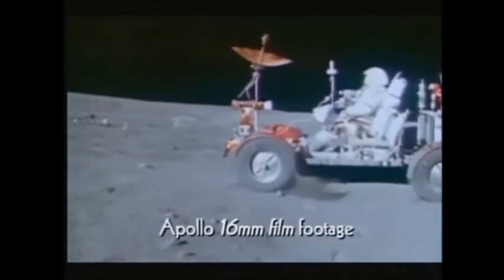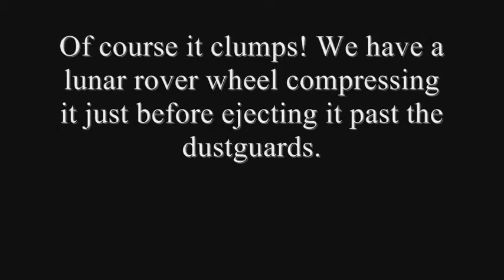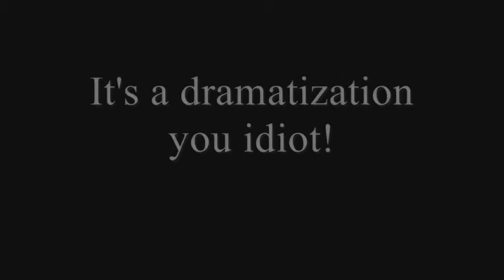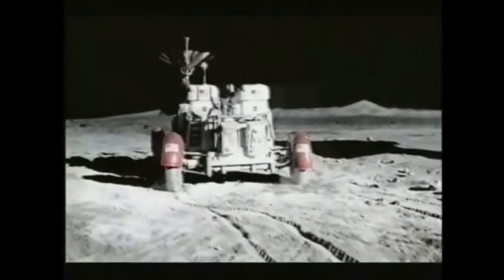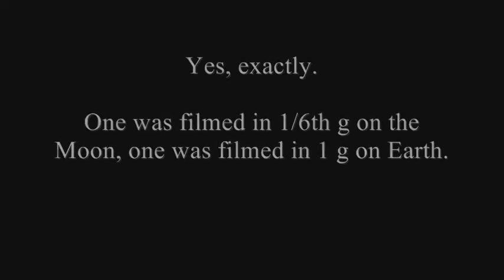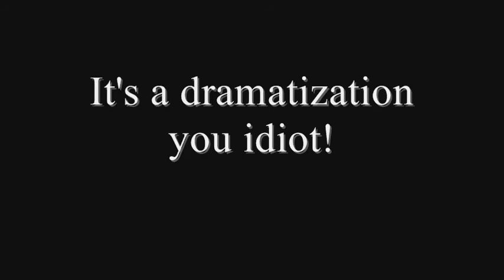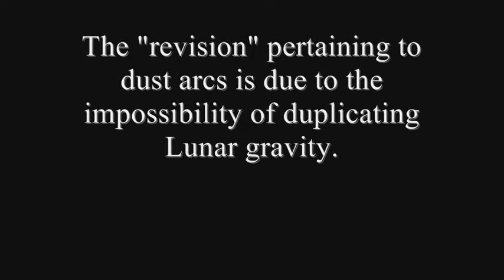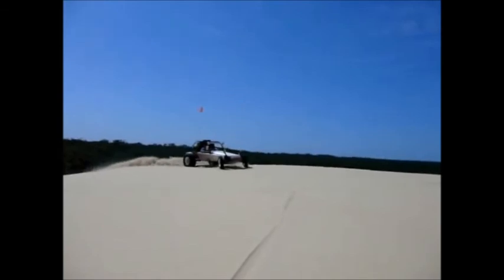The Apollo Lunar Rover and dust arcs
Here I show the sheer stupidity of David Percy with his ignorant air theory, where he thinks a 10mph electric vehicle on Earth would do what the Lunar Rover did on the Moon! He cites a dramatized Apollo series and debunks himself where he highlights the inability to reproduce the same effect in a REAL studio on Earth!

I shall make a much longer rebuttal about this on my blog.